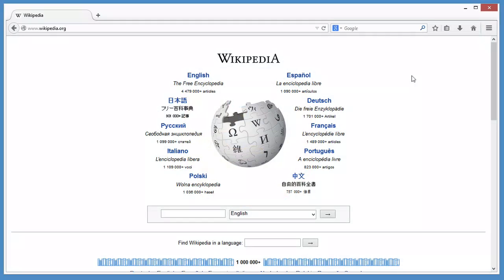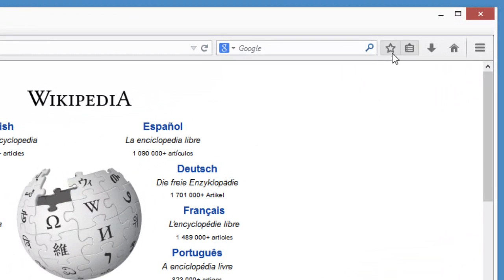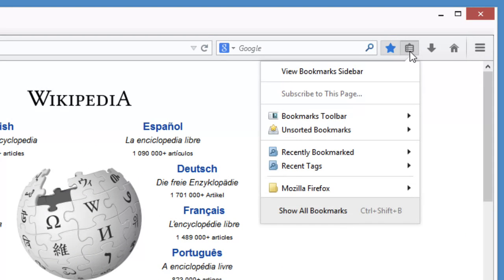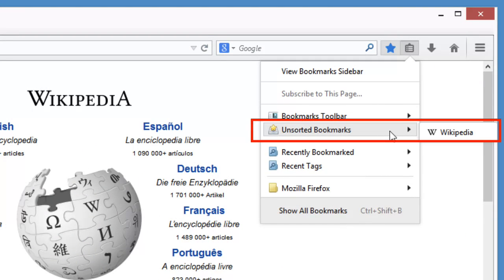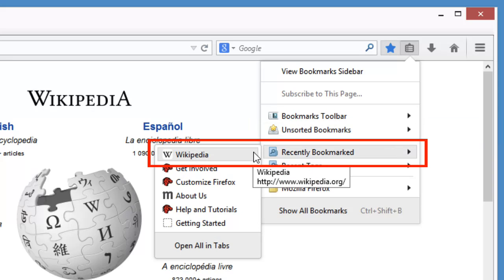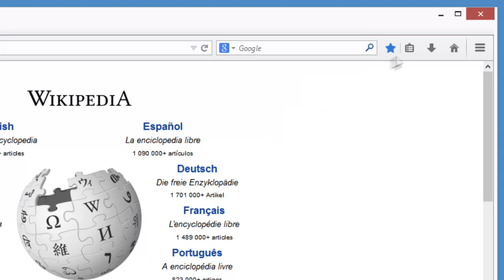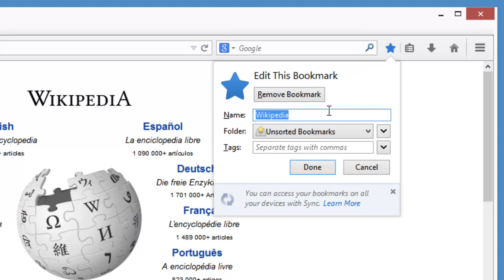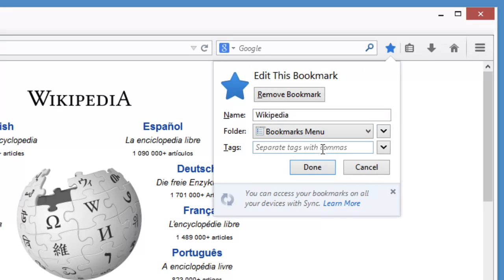Új Firefox - Könyvjelzők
Történelmének egyik legnagyobb átalakítása után, megújult felülettel jelentkezett a legfrissebb Firefox.